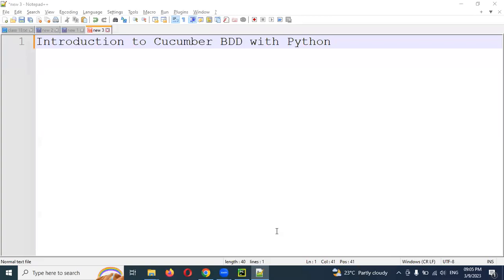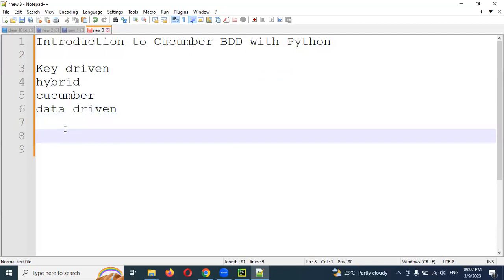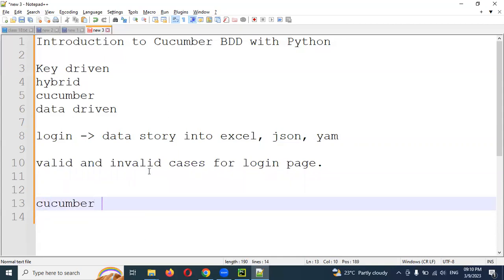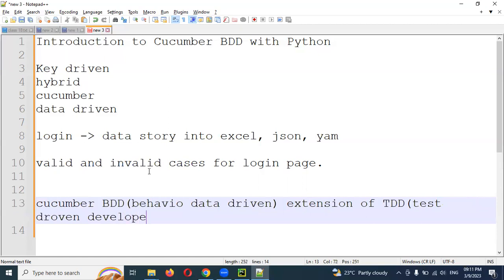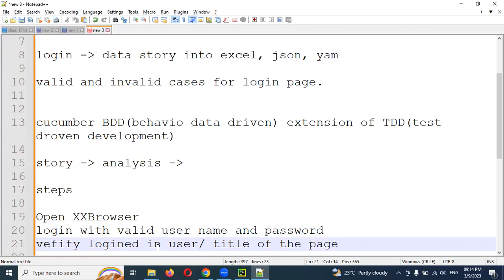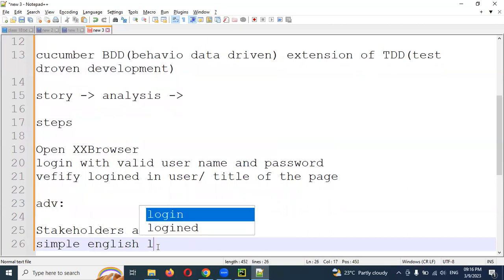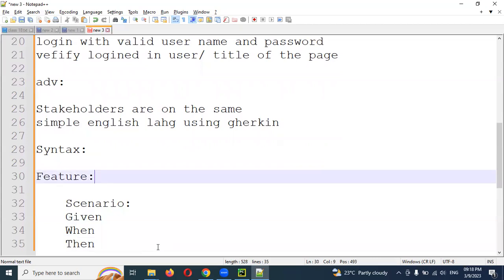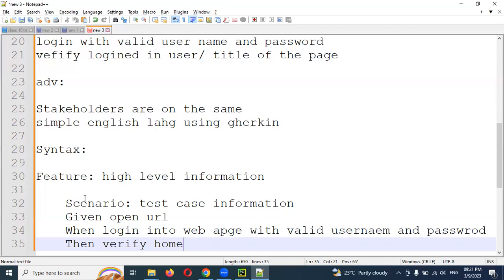Part 1: Introduction to Selenium Python | Behave(BDD)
Thanks,
Lokesh Gorantla